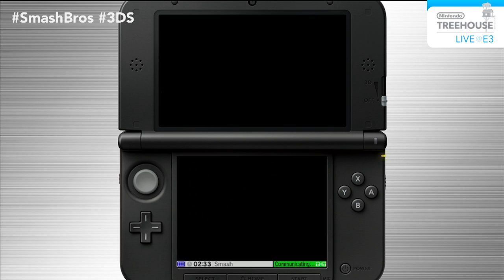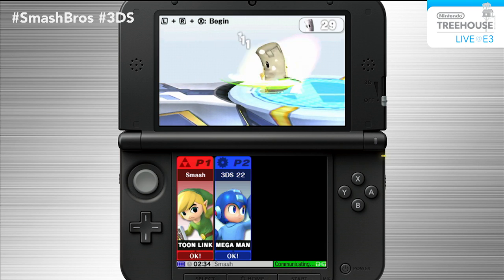Nintendo Treehouse: Live @ E3 - Day 3: Super Smash Bros. for Nintendo 3DS Part 2